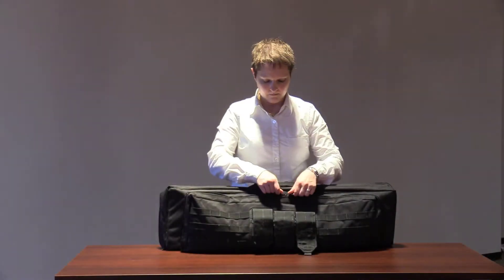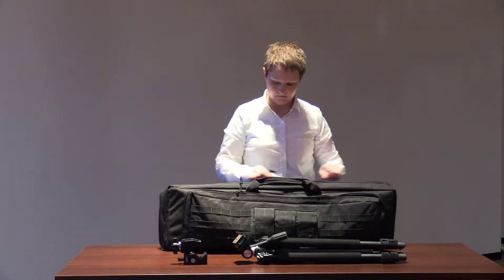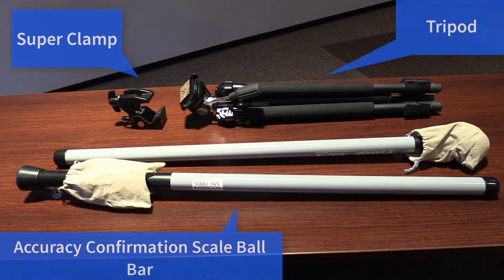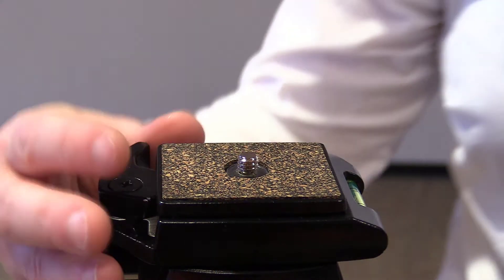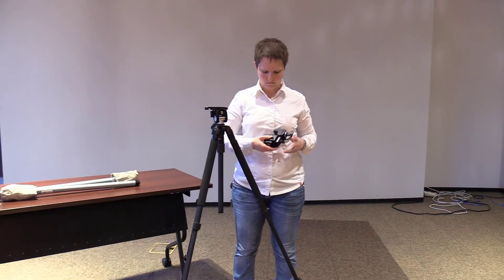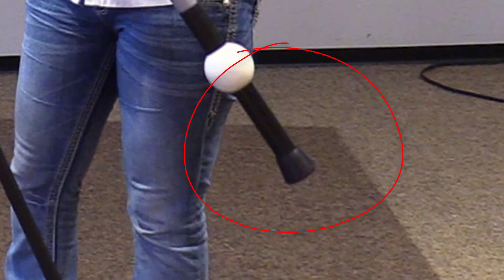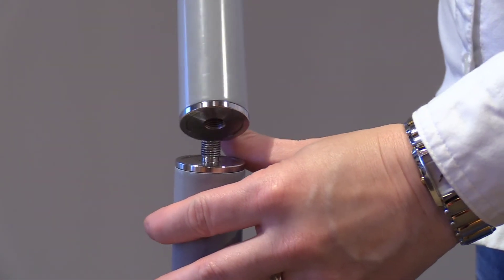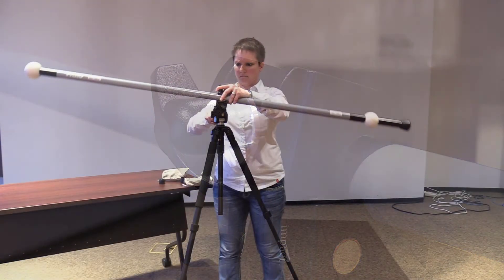FARO Accuracy Confirmation Scale Bar - Set Up - English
If you need to certify the FARO Focuses Laser Scanner's accuracy for a jury or your own certainty, the FARO Accuracy Confirmation Scale Bar is for you. Learn all about it here.